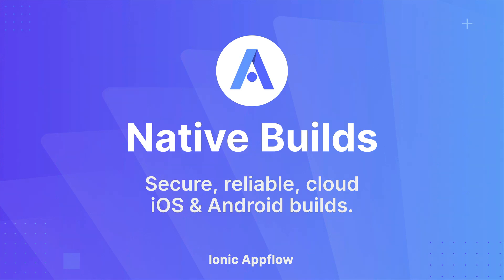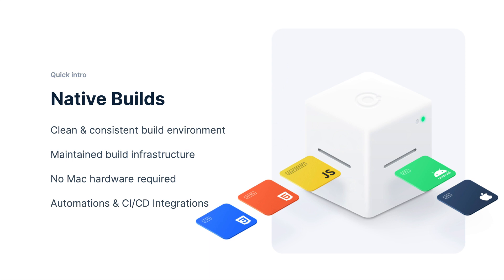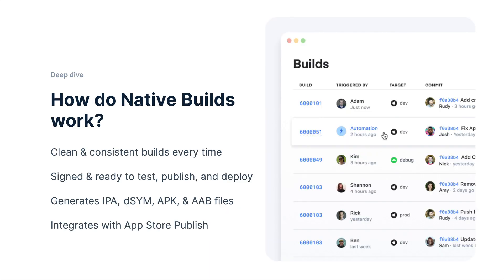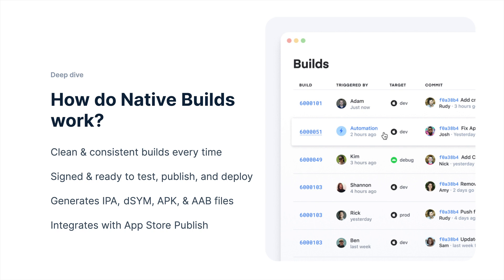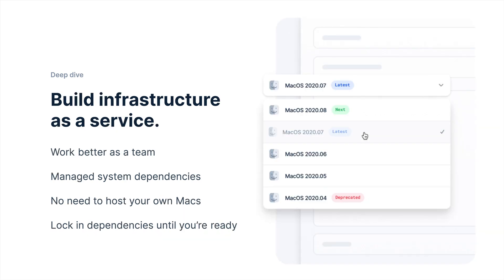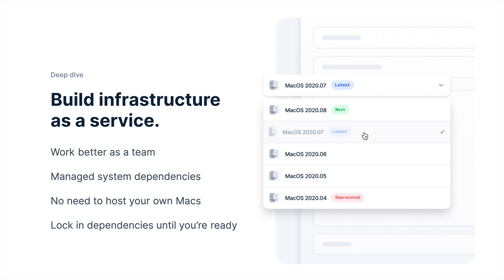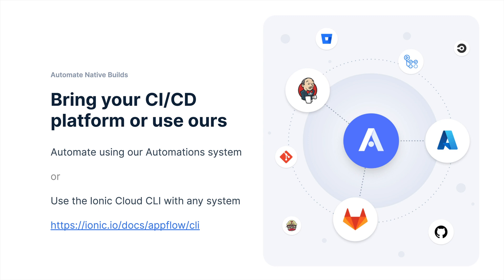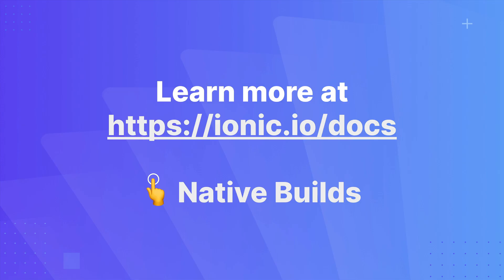Appflow Native Builds: Secure, reliable iOS & Android builds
Create native app binaries in the cloud to get from code to app store with no platform dependencies or complicated build steps.